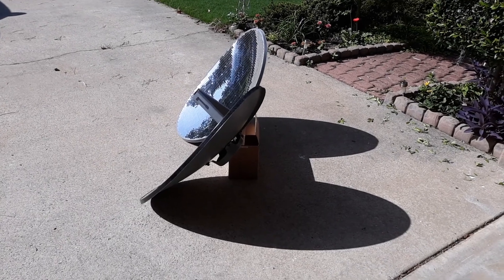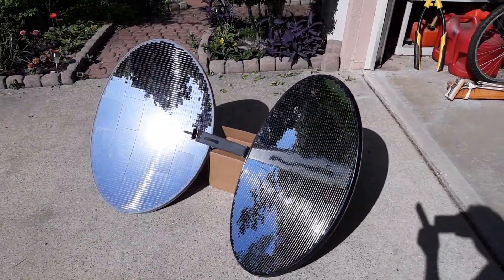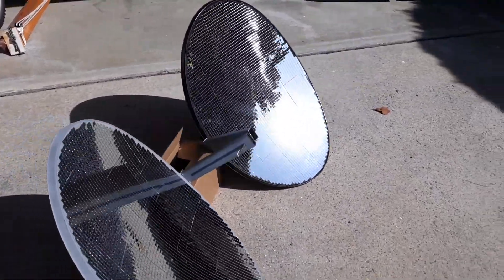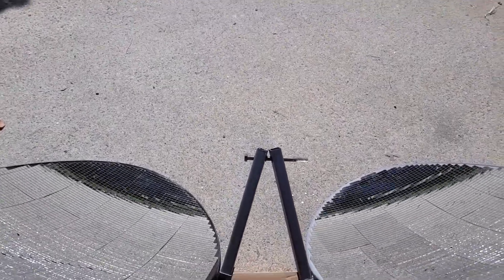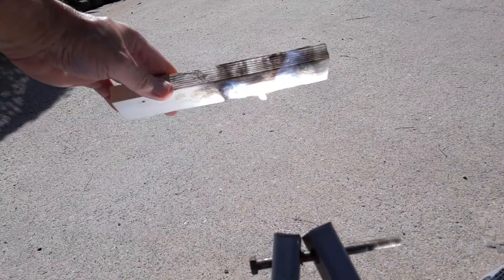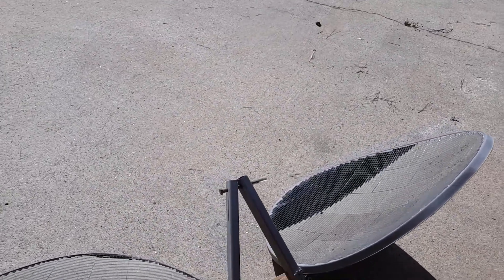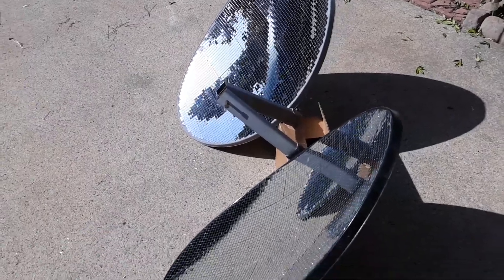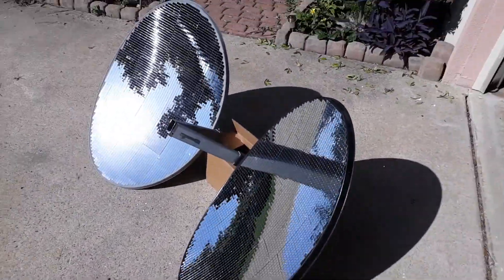Update - dual parabolic mirror dish solar cooker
Finished the second parabolic dish with its mirrors and cut the receiver legs a little shorter so they don't interfere with each other at the focal point.   next step is to set up a potholder in between the two dishes